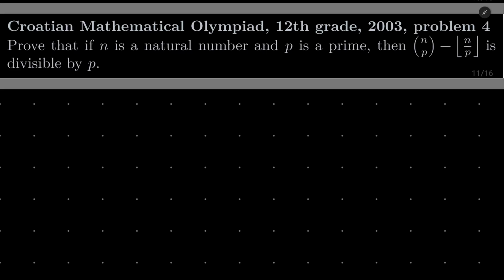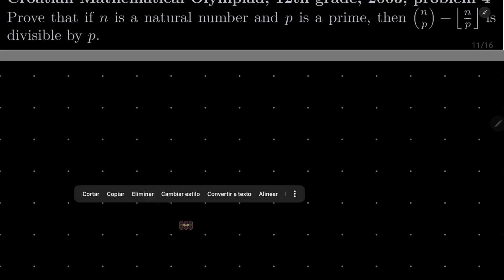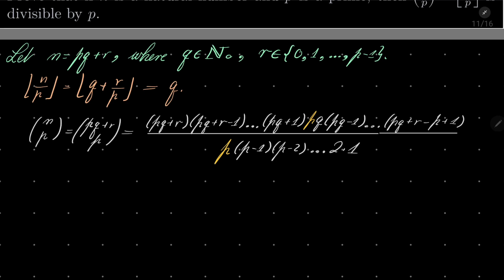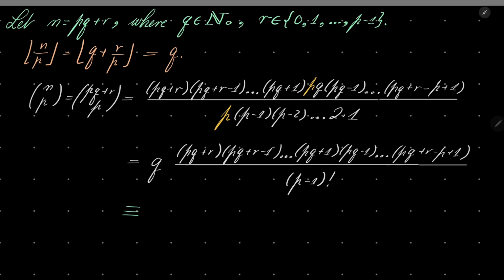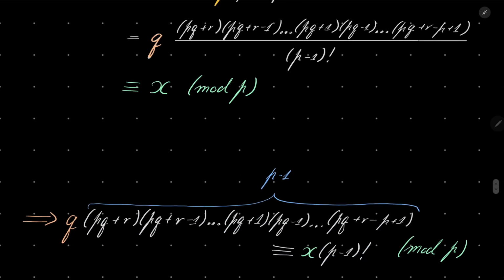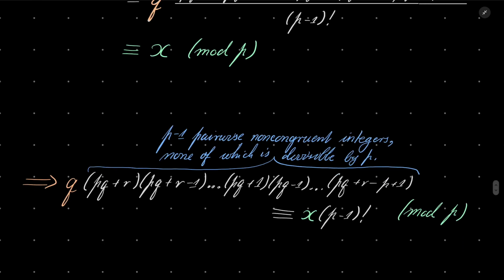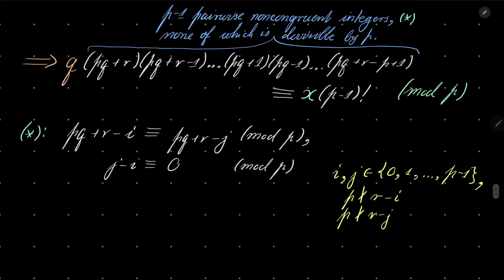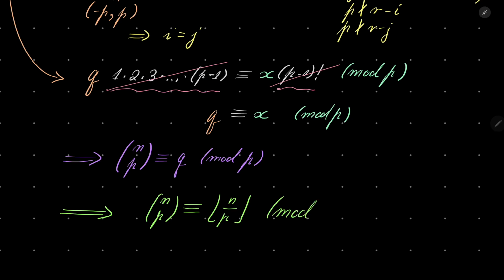Croatian Mathematical Olympiad, 12th grade, 2003, problem 4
Showing a nice divisibility with the binomial coefficients and the floor function. First we simplify our binomial coefficient, and we notice that its numerator has pairwise noncongruent factors, which allows us to simplify it greatly. This problem was proposed on the Croatian Mathematical Olympiad, problem 4.